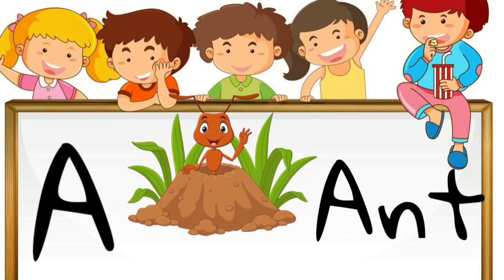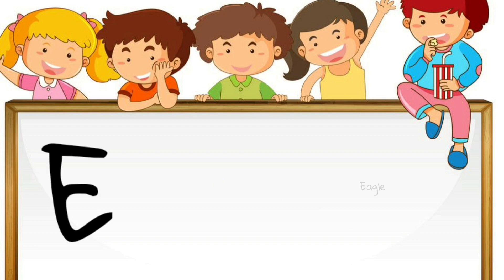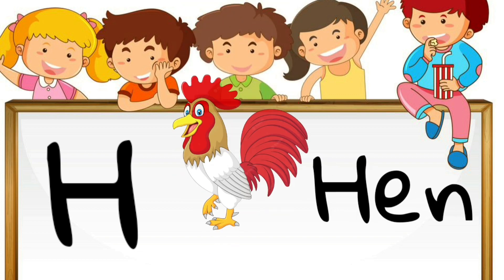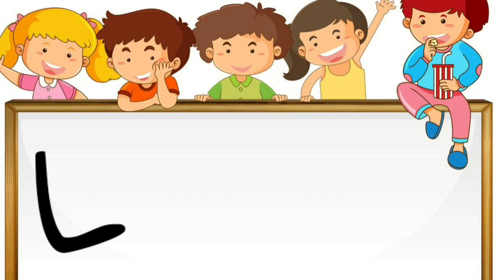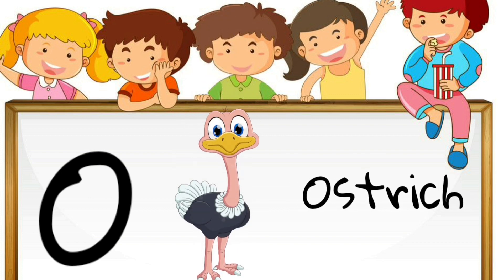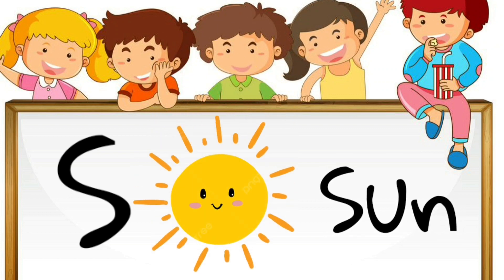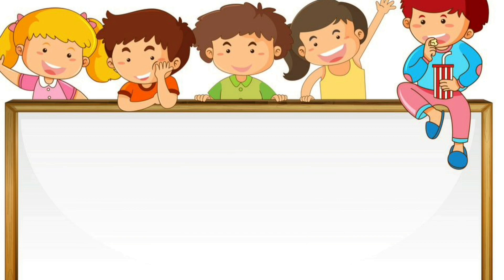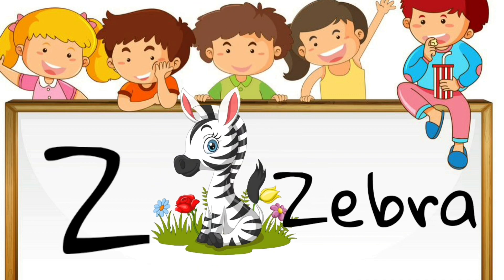Alphabet Song | A for Apple Song | Abc alphabet | abc buddies | Nursery Rhymes | Abc song for kids